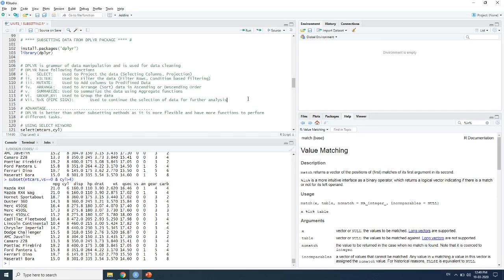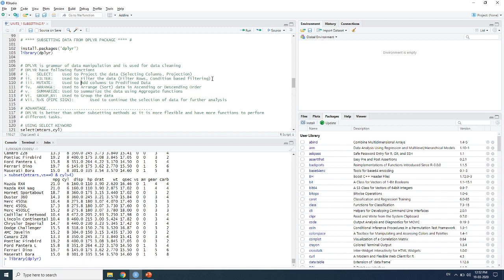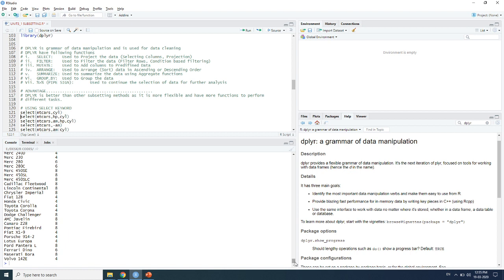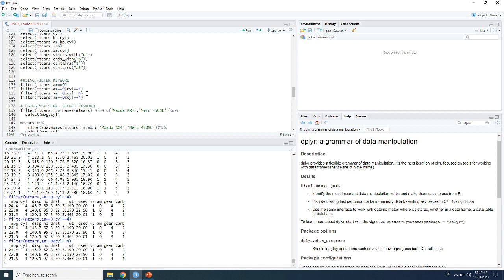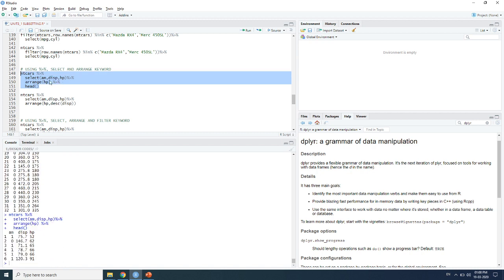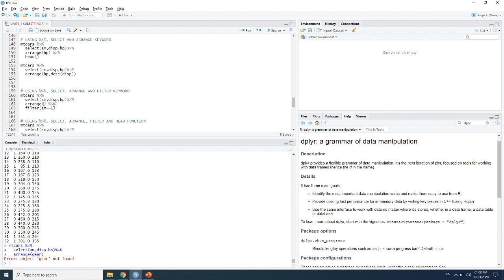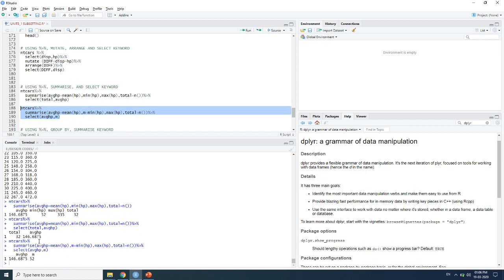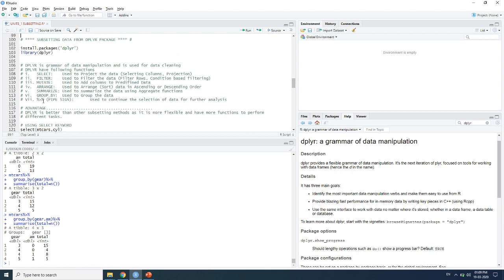SUBSETTING USING DPLYR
Subsetting Using DPLYR package,
This Video would help to learn Filter(), Select(), Mutate(), Aggregate(), Summarize(), group_by() and pipe operator.